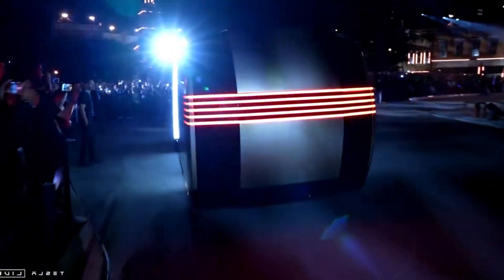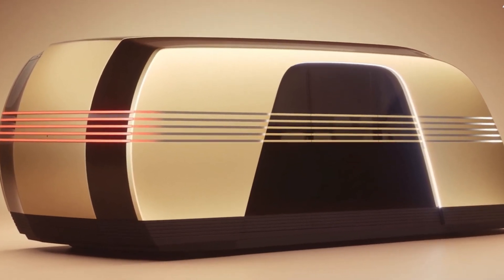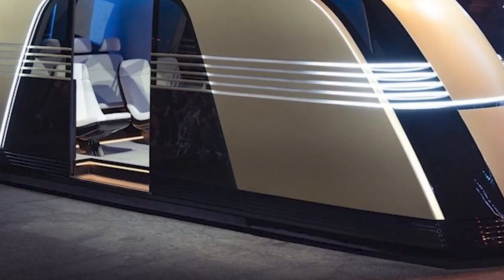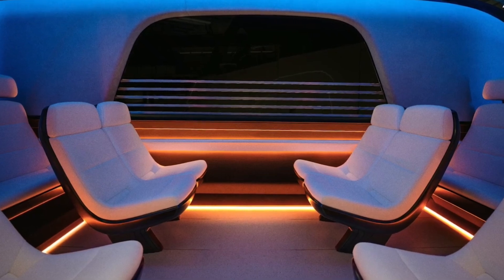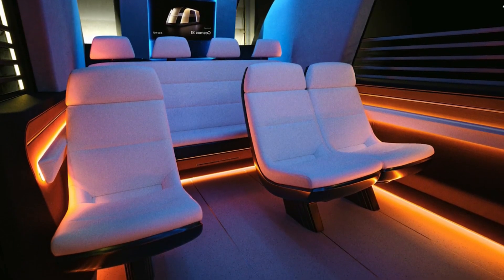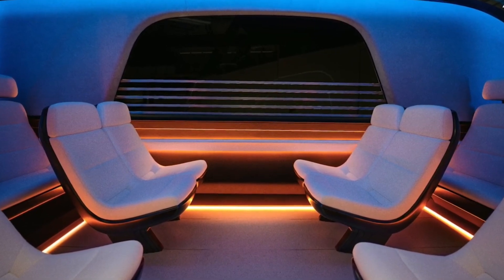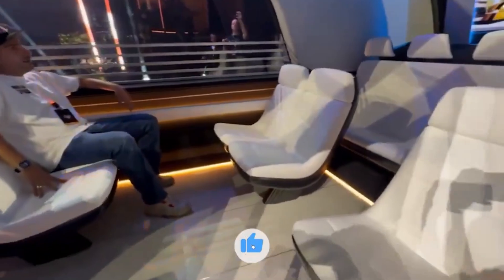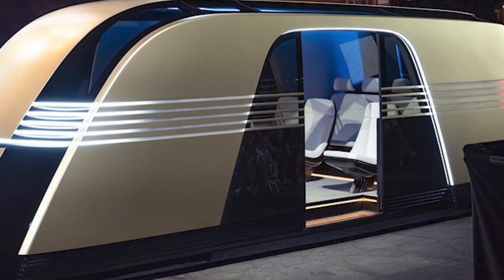Elon Musk: "The Wait is Over! 2025 Tesla RoboVan’s Incredible Specs" + Elon's Secret Plan Revealed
Tesla's latest innovation, the 2025 RoboVan, has just been unveiled at the "We, Robot" event, and it’s set to redefine urban transportation. This fully autonomous, sleek passenger van promises to transform group travel with its unique, futuristic design and game-changing technology. Join us as we dive into the specs, design, and groundbreaking features of the RoboVan, and explore how Elon Musk’s vision for the future of mobility is closer than ever. Discover what sets the RoboVan apart from conventional vehicles and how it could change the roads of tomorrow!

Timestamps:
0:00 - Highlights from Tesla's "We, Robot" Event
1:55 - Futuristic Exterior and Design Inspirations
3:17 - Aerodynamics and Efficiency
3:29 - Interior Design and Modular Seating
4:39 - Expected Performance and Battery Technology
5:47 - Full Autonomy and Self-Driving Tech
6:09 - Release Date and Market Speculations
7:15 - Self-Driving Capabilities and Concerns
8:00 - RoboVan’s Future Potential